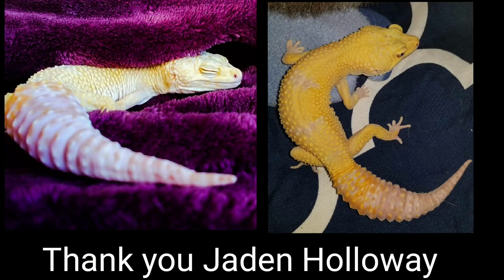Why I'm against buying reptiles from Big-Chain Pet Store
There isn't much I can write to describe the video because I say everything I think there.
If you know anybody who wants a reptile show them this video and hopefully we can all teach others that buying from a breeder will always be the better choice.